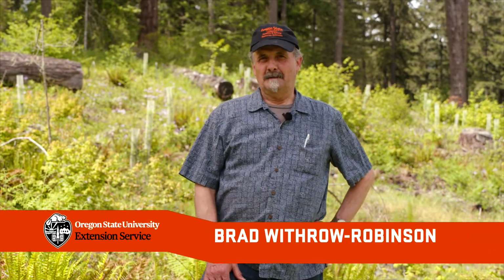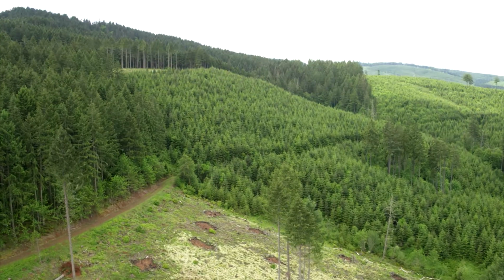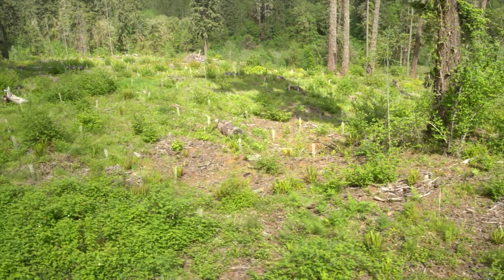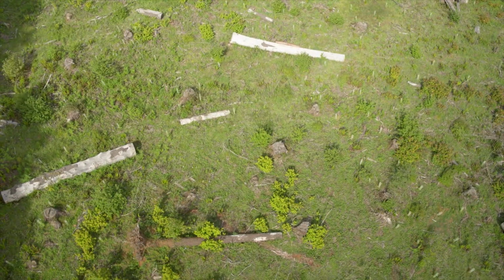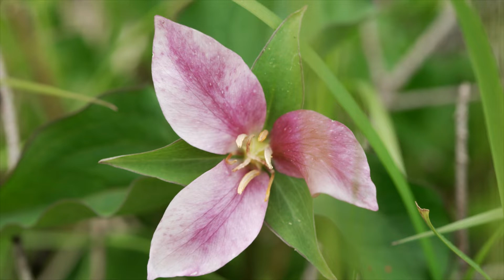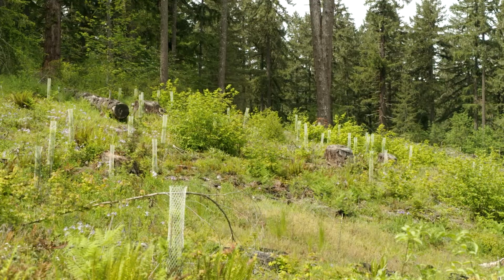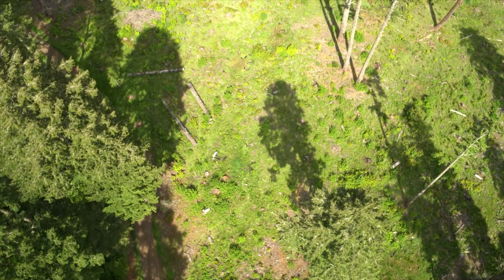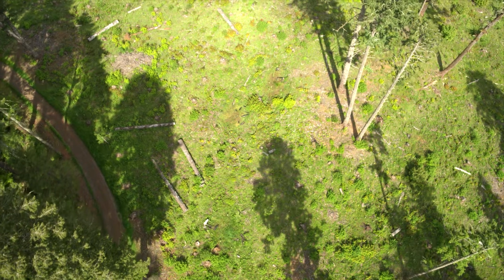Bees in the woods: Extending pollinator habitat in young forests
Bee habitat decreases when the canopy of the forest closes. This video discusses ways to extend the life of the habitat.